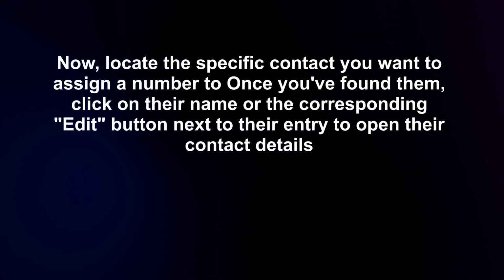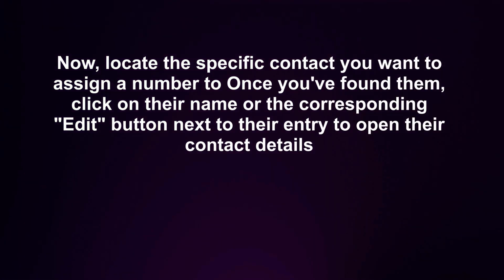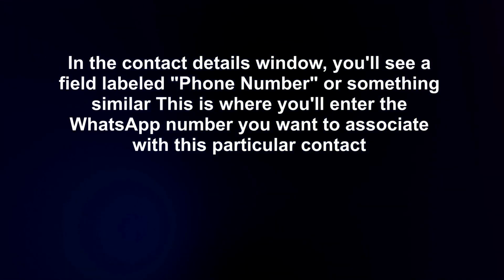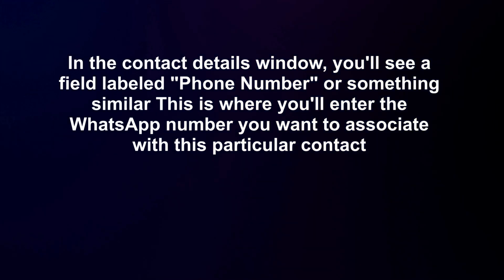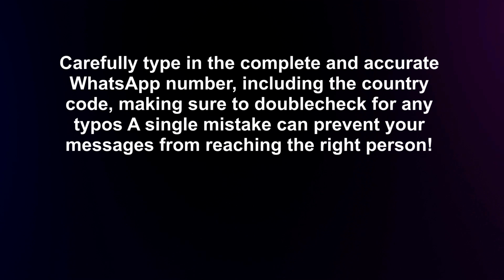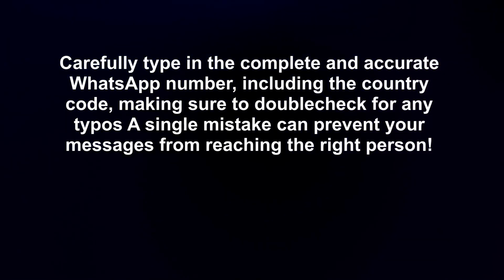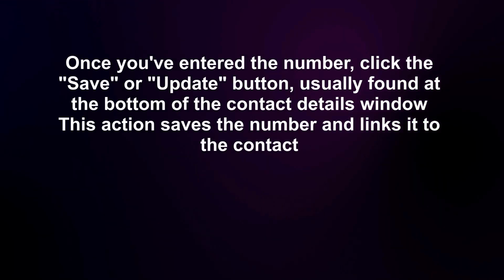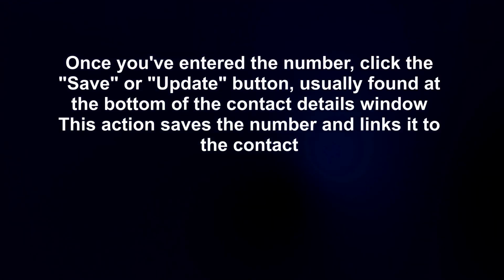How to Assign a Number to a Person In Aisensy - GUIDE!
How to Assign a Number to a Person In Aisensy describes how to associate specific WhatsApp numbers with individual contacts within the Aisensy platform, enabling personalized communication and targeted campaigns. This tutorial shows how to effectively manage your contact list and customize interactions based on assigned numbers. Personalize your contacts by properly assigning them to a number.

00:00 Assigning Numbers to Contacts Intro
00:07 Navigating to Contacts
00:15 Selecting a Contact
00:22 Entering the Phone Number
00:30 Saving the Number
00:37 Number Assignment Complete